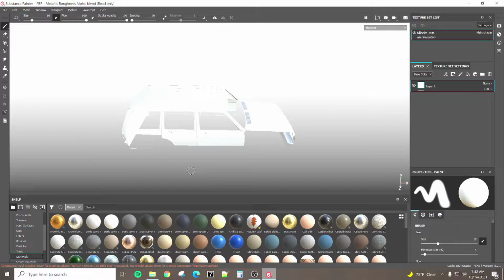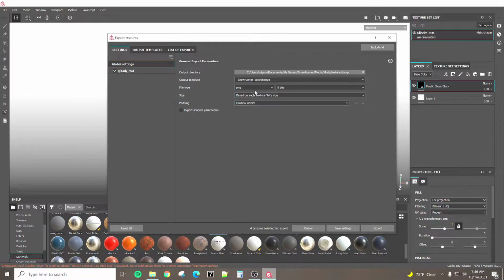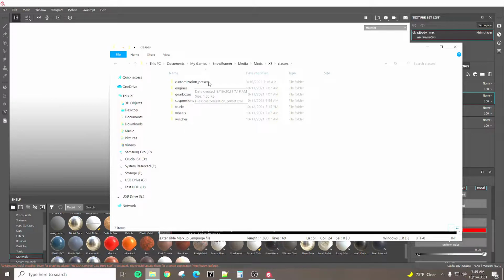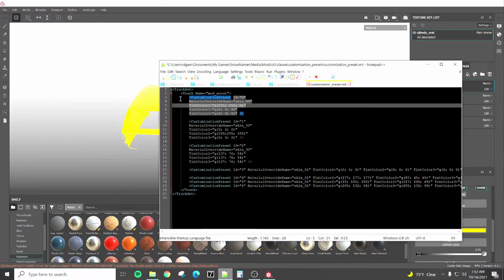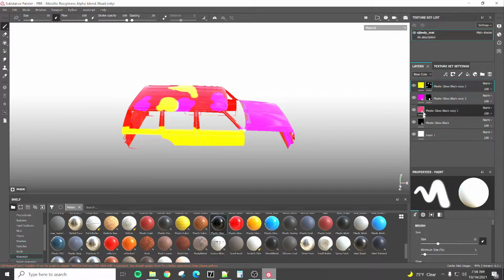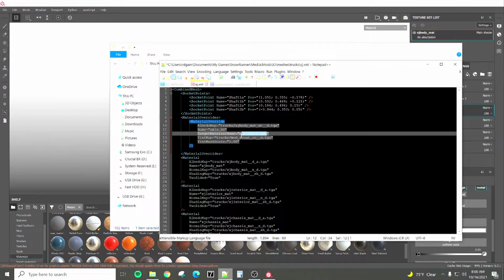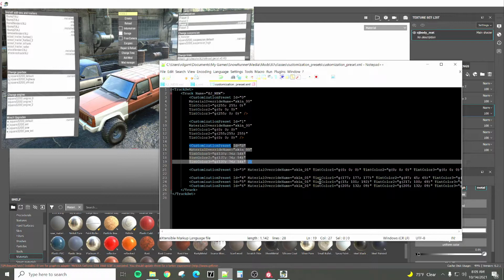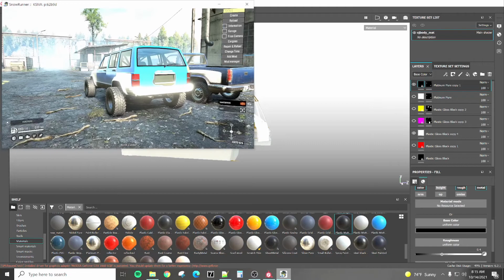SnowRunner Tutorial Ep 8 - Color Change Options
Part 8 of my tutorial series - How to implement color change options for Snowrunner